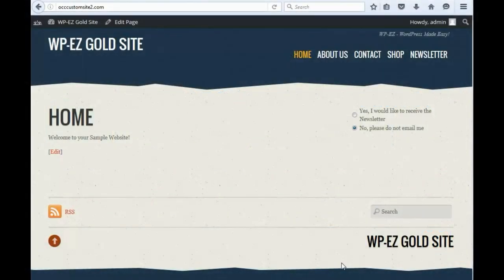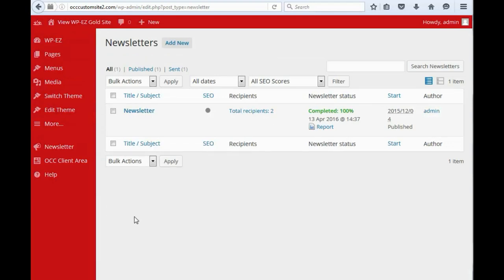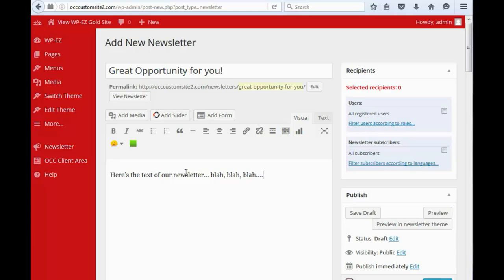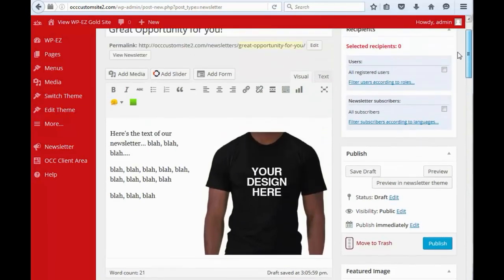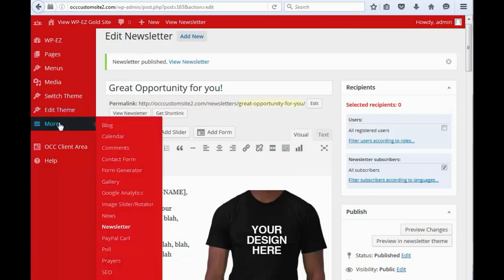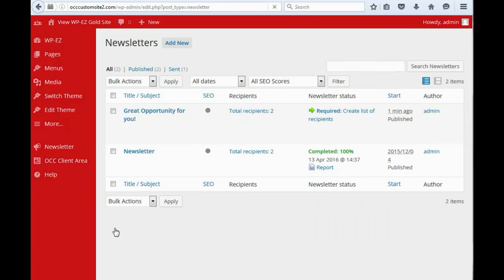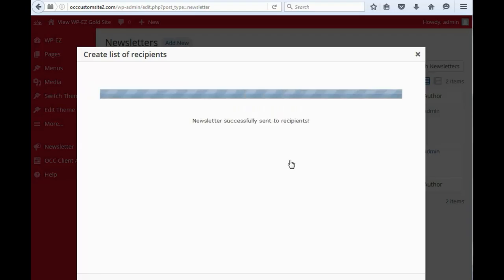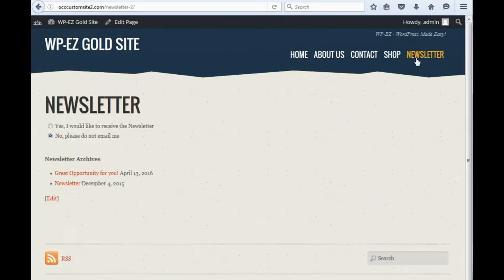WP-EZ Website Builder: Newsletter - How to Create, Publish & Send a Newsletter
How to create and publish a new edition of a newsletter and send to subscribers using WP-EZ Website Builder